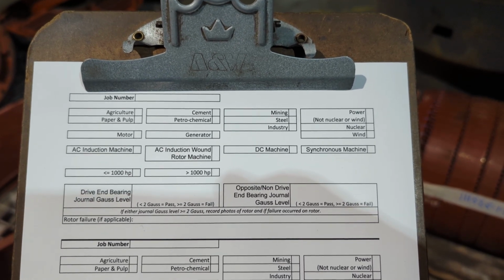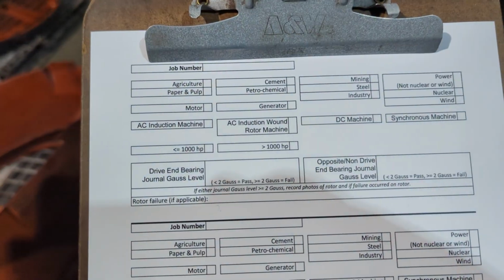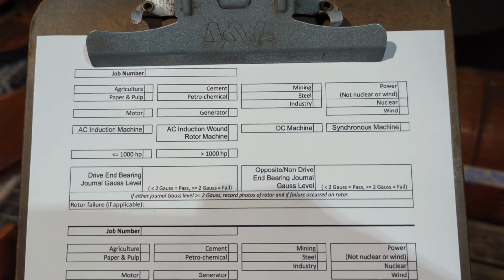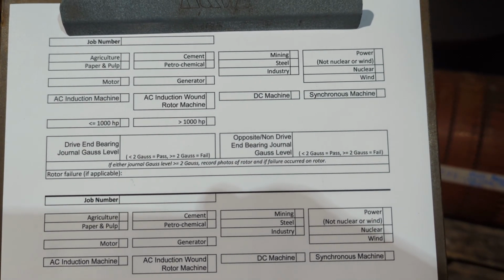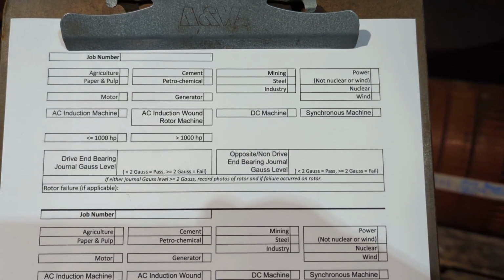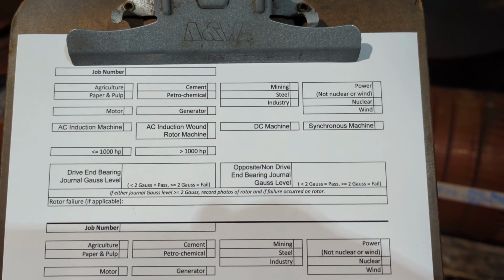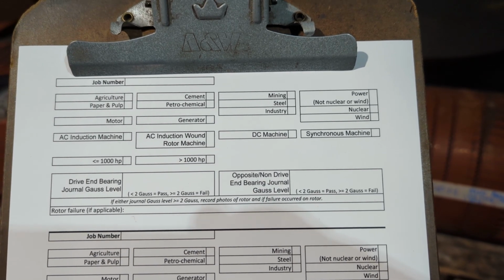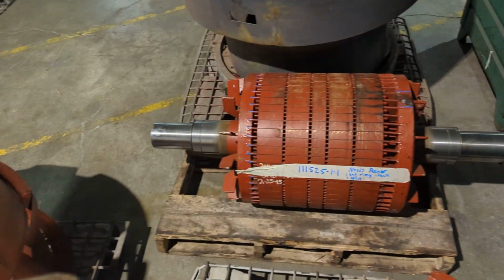How to Measure Residual Magnetism on Rotor Shafts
Instructional video of how to measure residual magnetism on electric motor shafts